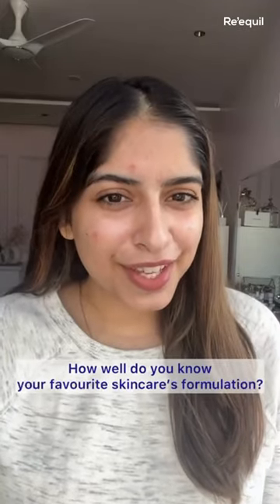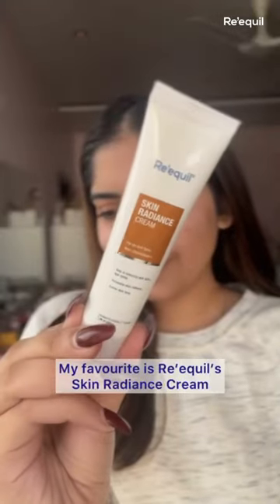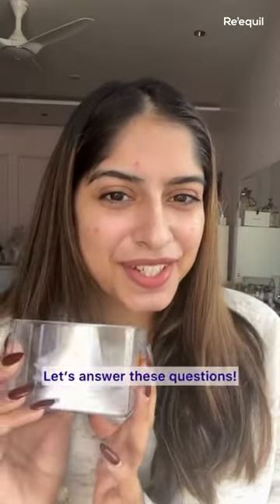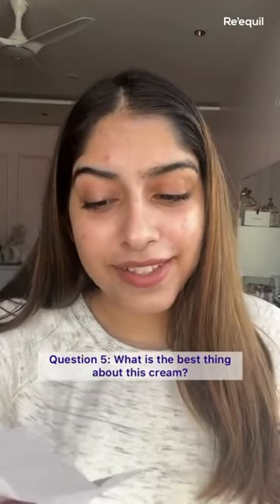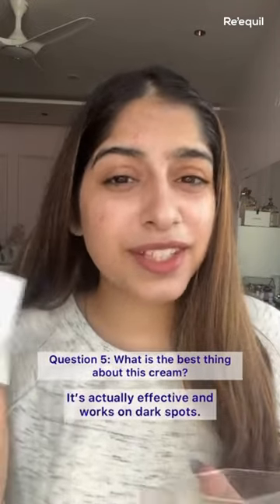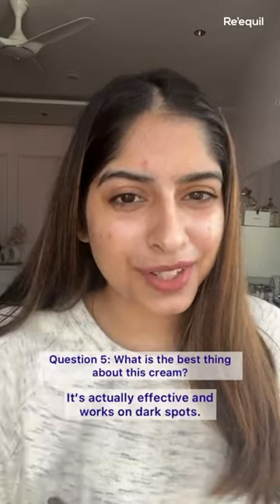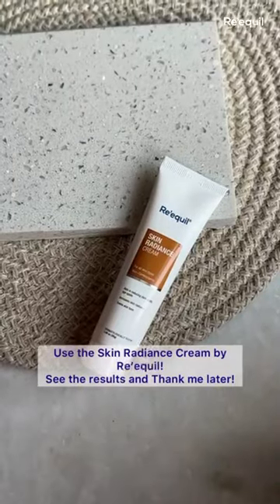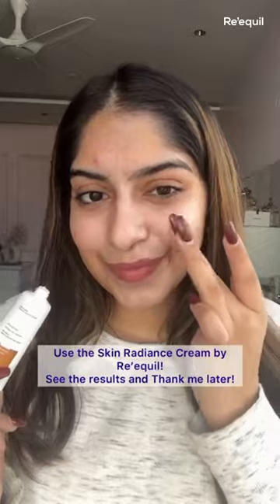Want a radiant glow just like celebrities? This is what you need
Packed with the power of natural plant extracts and scientifically-backed ingredients, the Re’equil Skin Radiance Cream helps rebalance melanin production and repair UV damage to unveil a brighter, more radiant complexion. Say goodbye to pesky age spots, freckles, and melasma and say hello to a more even skin tone.

With its strong antioxidant action, this cream accelerates the healing process, giving you the confidence to show off your flawless skin. Don't settle for anything less than glowing, radiant skin with Re'equil Skin Radiance Cream.